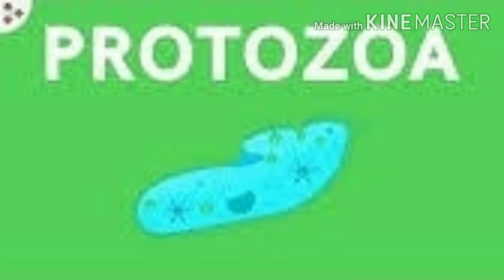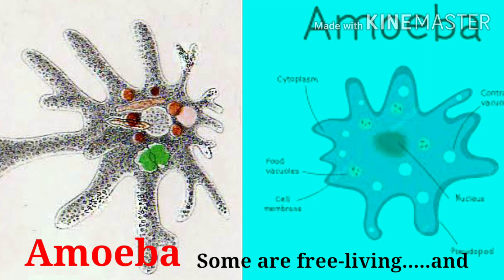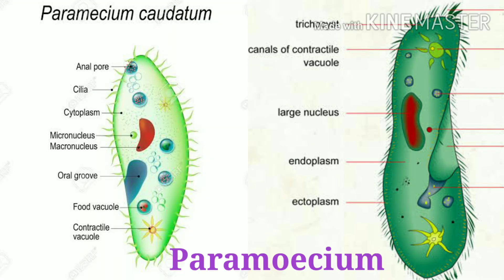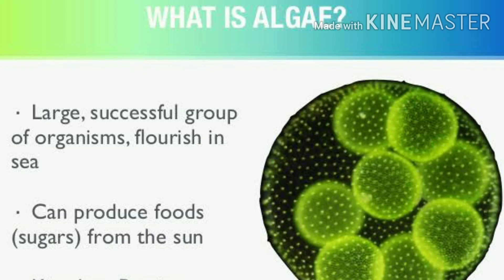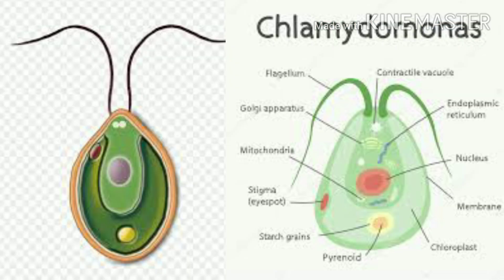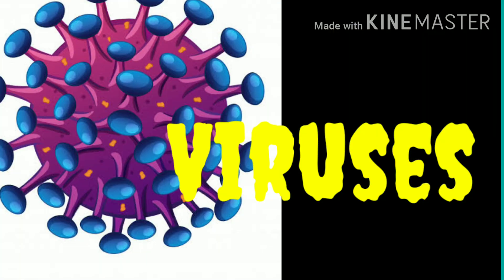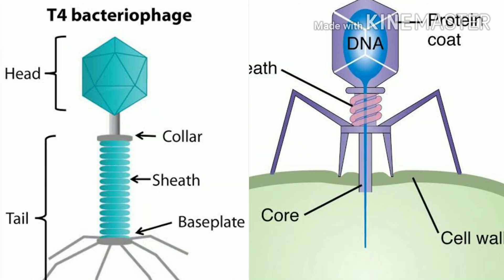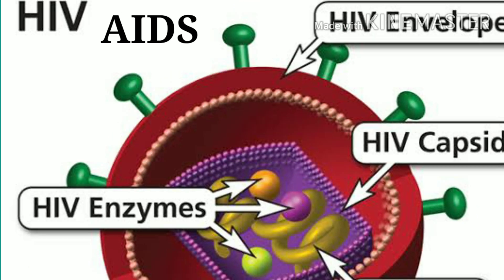Class 8 Ch:2 Microorganisms Friend and Foe PART-2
Protozoa,Fungi,Algae Viruses.The diseases caused by protozoa,fungi, Algae and viruses